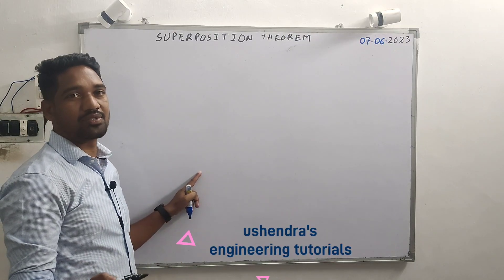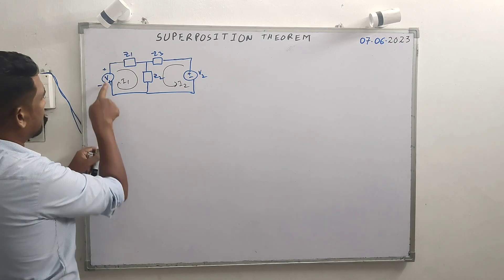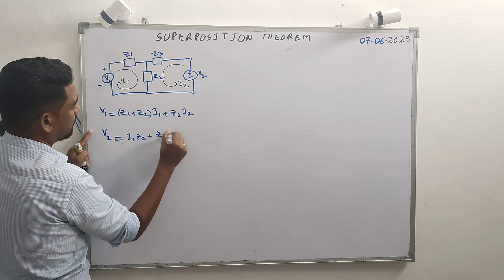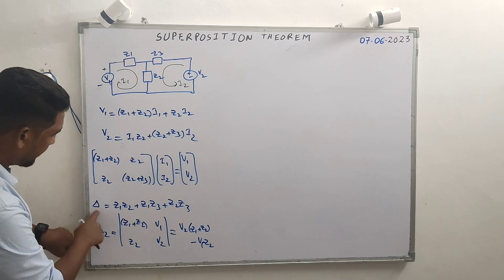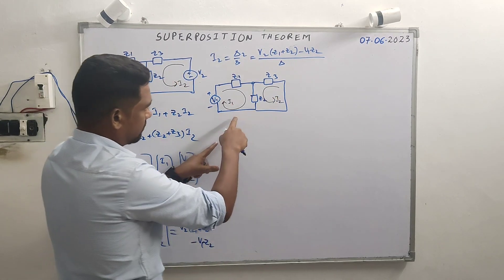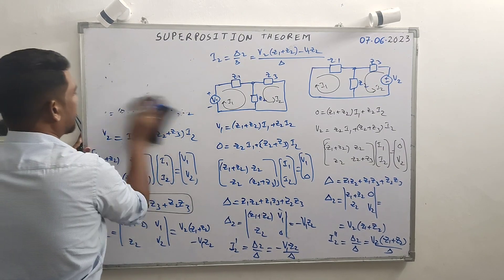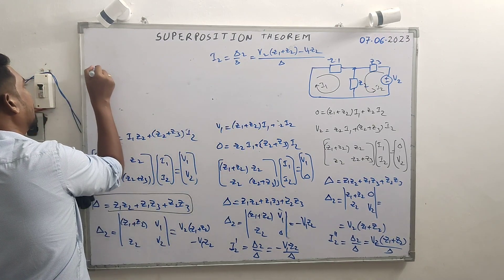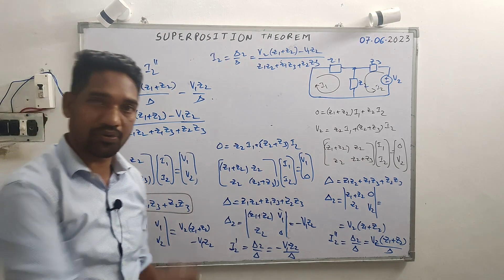superposition theorem explained in telugu|network analysis|ushendra's engineering tutorials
superposition theorem is yet another important theorem used to solve electrical circuits.